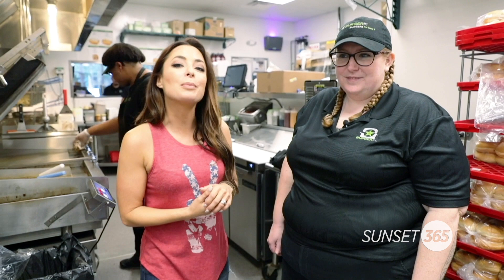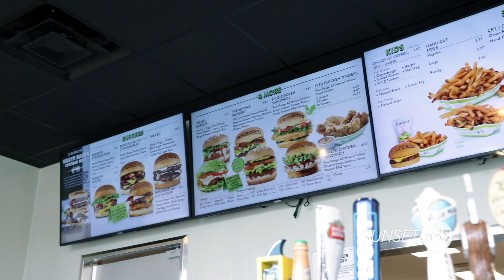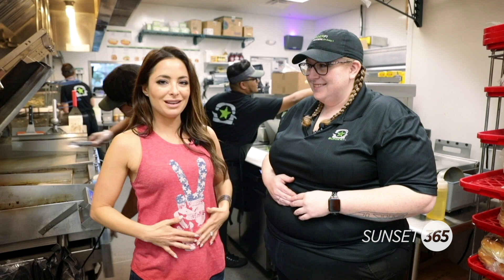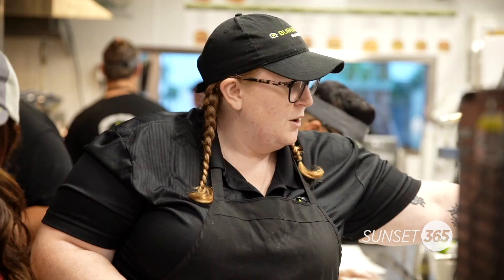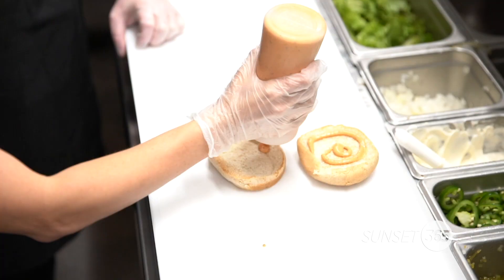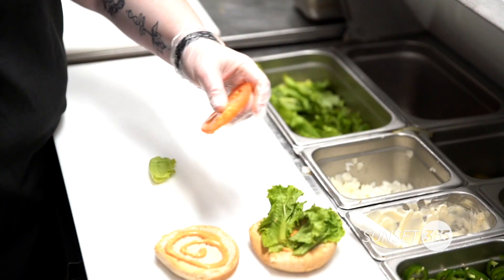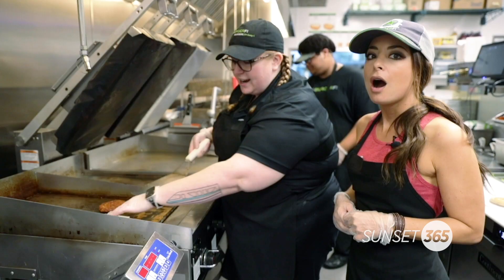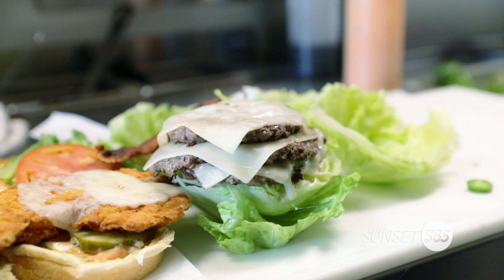Sunset 365 I Fresh Made Burgers at BurgerFi in Kissimmee, Florida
BurgerFi’s burgers are so delicious because they’re always fresh, all-natural and chef-inspired. Our beef burgers are awesome, but check out what makes our VegeFI Burger great!

About Sunset Walk:
Welcome to paradise!

Whether it’s shopping, dining, or entertainment, Sunset Walk has something for everyone – right in the heart of Kissimmee. Sip some tequila and enjoy great tacos at El Jefe Tequilas Taco Cantina, grab some great Cuban cuisine and groove with live music at Estefan Kitchen, or sink into a luxurious leather recliner and enjoy a movie at Studio Movie Grill. At Sunset Walk, you can shop, sip, eat, and stroll, all in a laid-back, family-friendly environment.